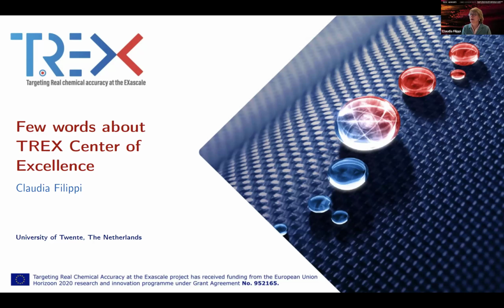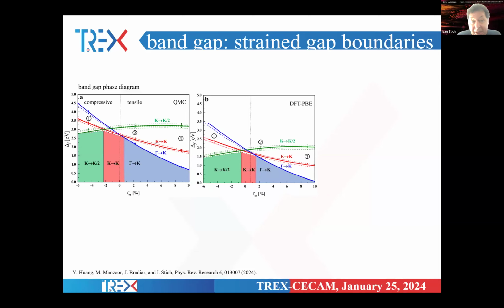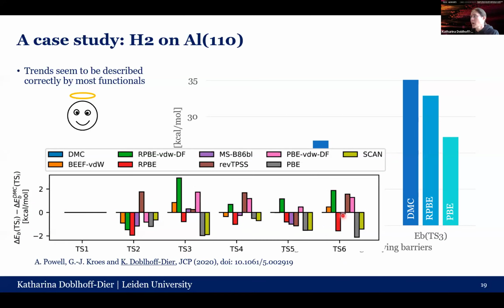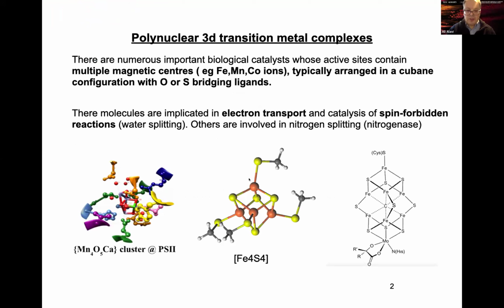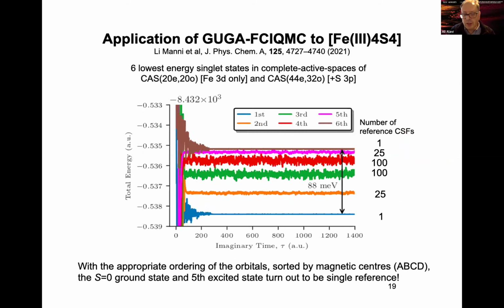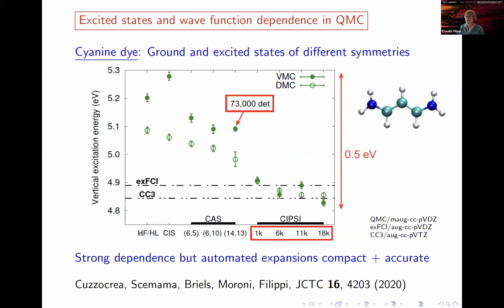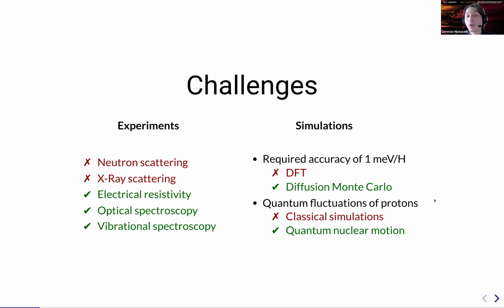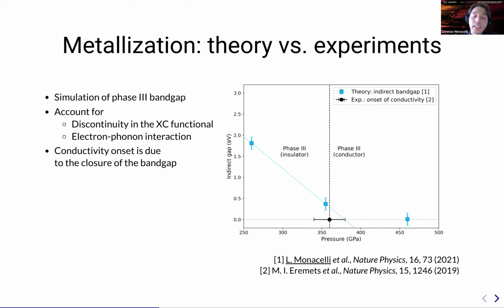Quantum Monte Carlo HPC Applications in Condensed Matter, Quantum Chemistry and Materials Science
The webinar explored the frontiers of quantum materials research and quantum chemistry,  by means of Quantum Monte Carlo (QMC) calculations, owing to their unique suitability in solving complex many-body problems as well as in harnessing the parallelism offered by upcoming exascale supercomputer architectures.

The webinar is a collaborative effort between the Targeting Real Chemical Accuracy at the EXascale (TREX) project and CECAM (Centre Européen de Calcul Atomique et Moléculaire).